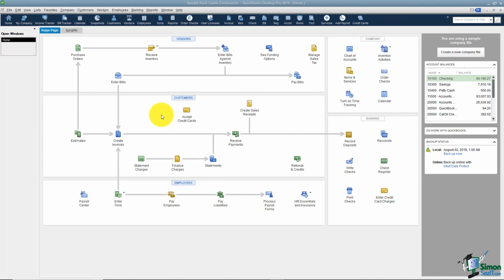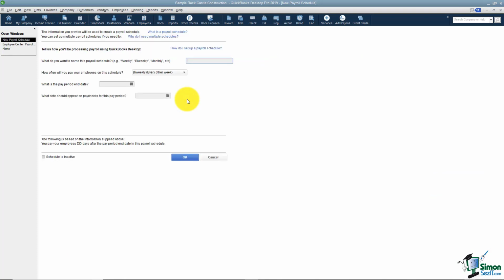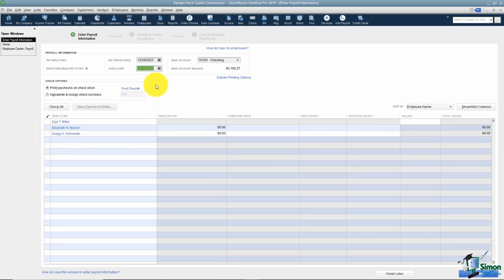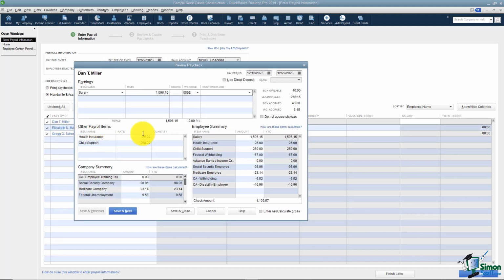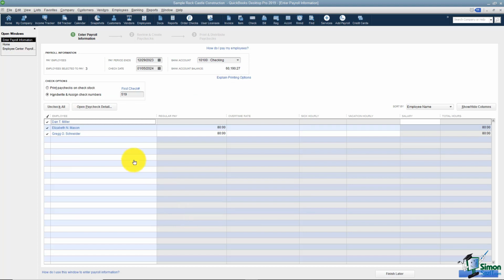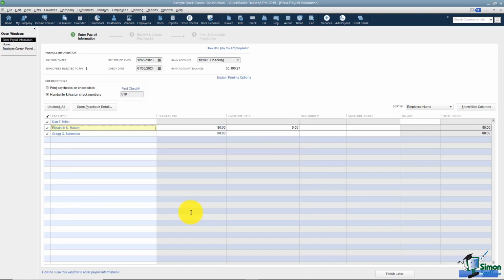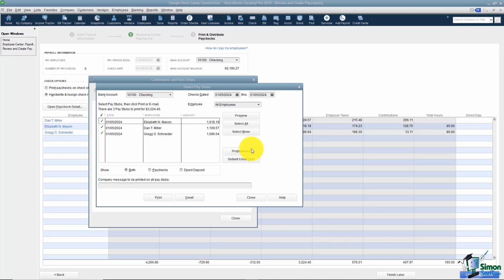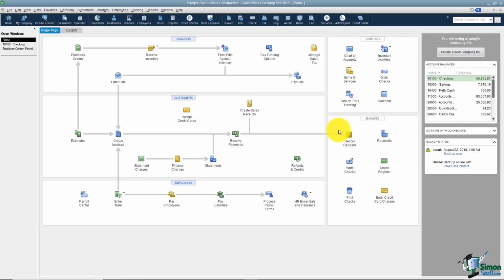How to Pay Employees in QuickBooks 2019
Get a free 2-hour course for learning the essentials of QuickBooks 2019

During this QuickBooks 2019 training tutorial video, we will talk about paying your employees. We will show you how to create and edit a payroll, how to set up a payroll schedule, as well as how to make a schedule inactive.